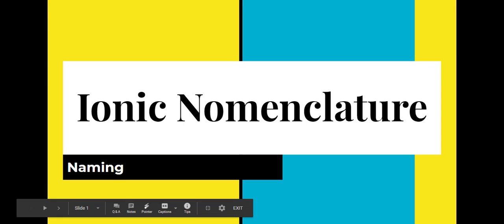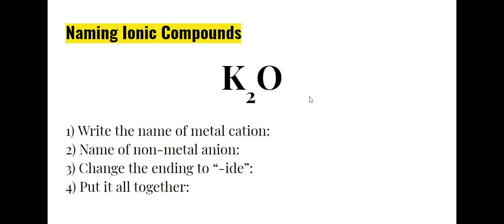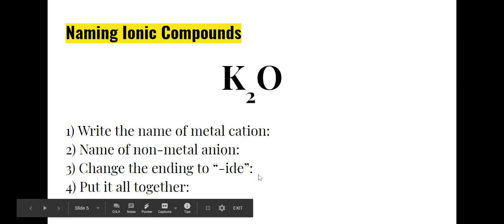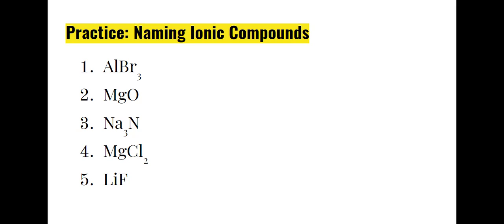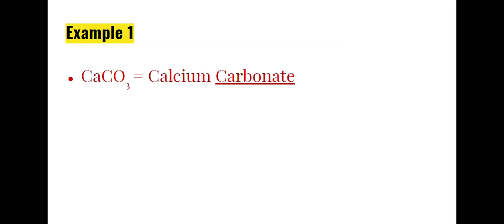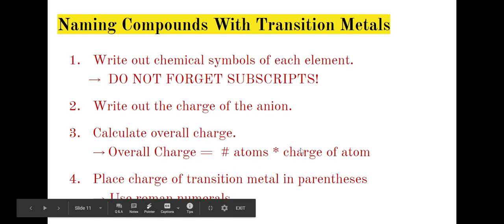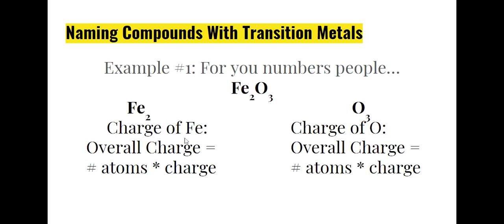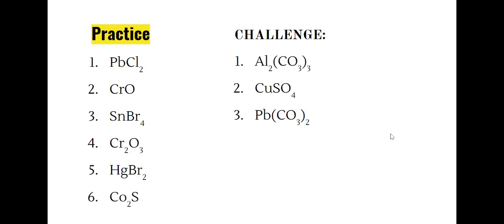Ionic Nomenclature (Naming)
How do we NAME Ionic Bonds? This video explains how.